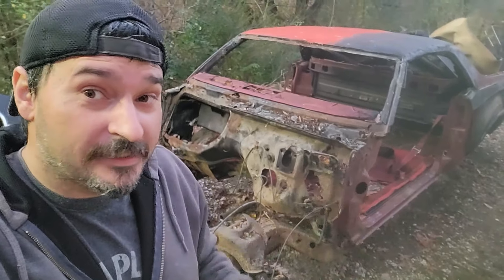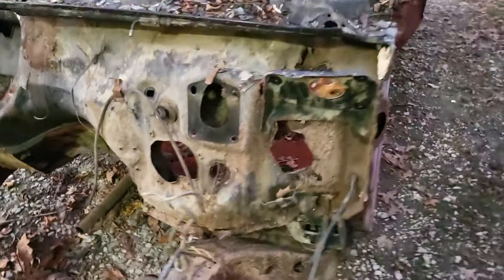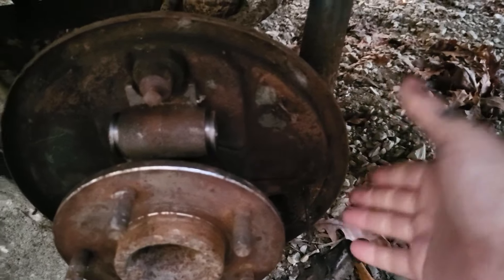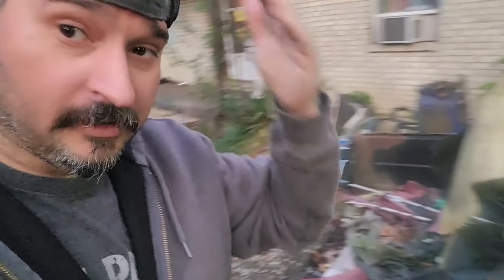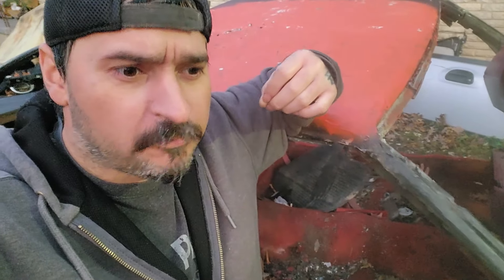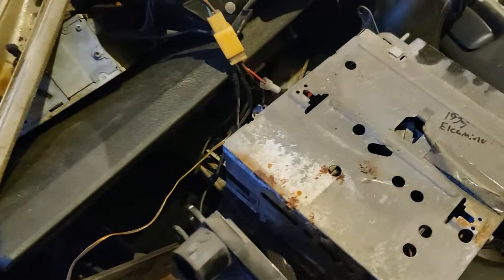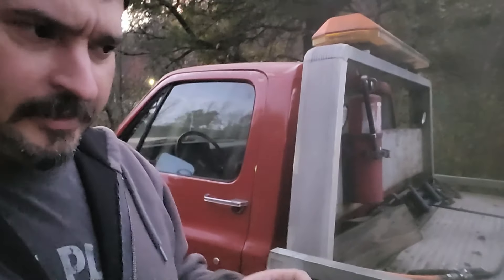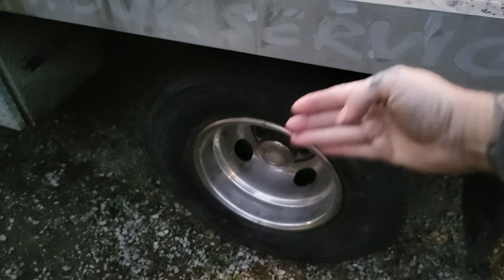What Is It Like To Sale Used Car Parts On eBay And This El Camino Is Junk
Wanted to see a little behind the scenes of what I do with some of my used car parts before they get uploaded to the eBay store, if you find this intresting then I can show you a more detailed videos late on, just comment below.

Tell me what you think about this El Camino, should we have fix it and build it, or was parting it out so it could help other cars the best plan?

SEND MAIL TO:
TattsForLife: